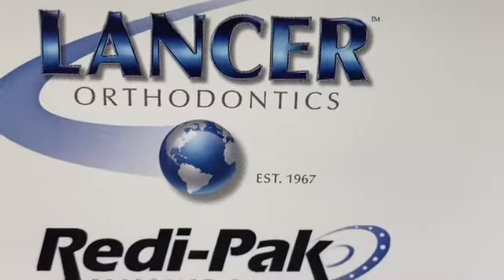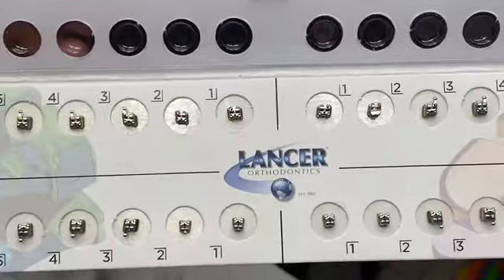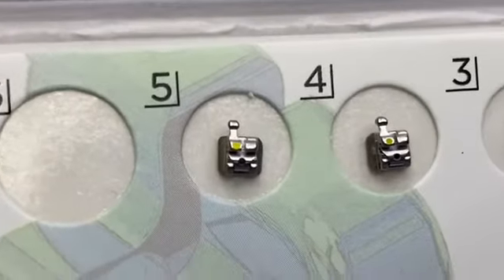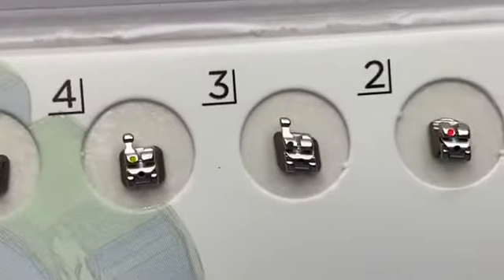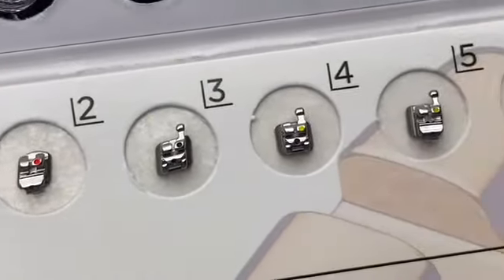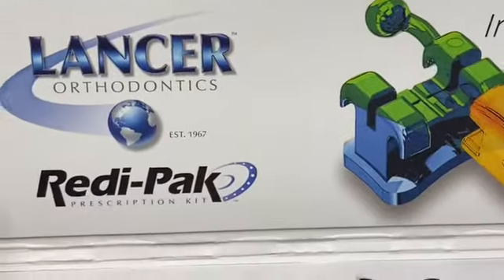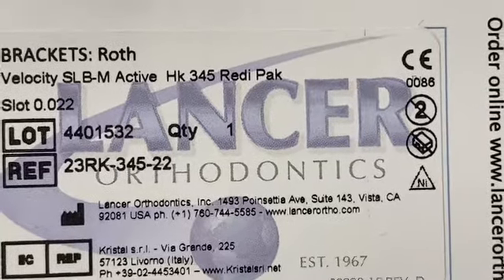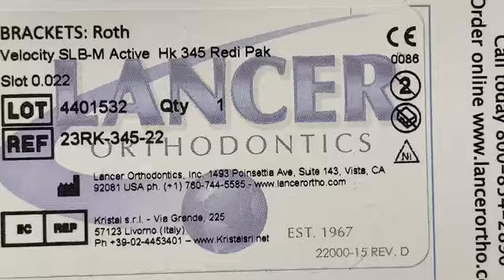Self-ligating brackets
lancerortho self-ligatingbrackets#braces